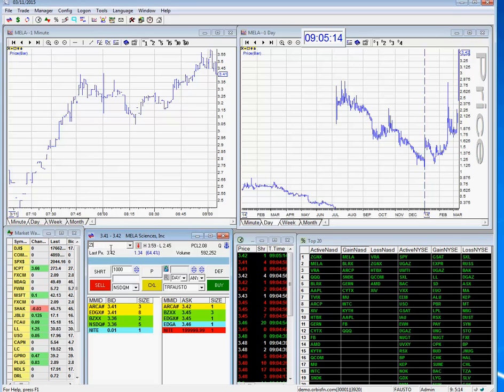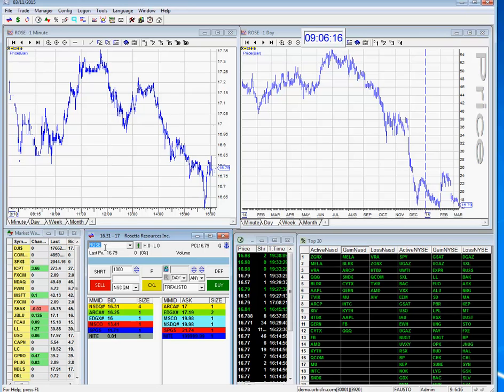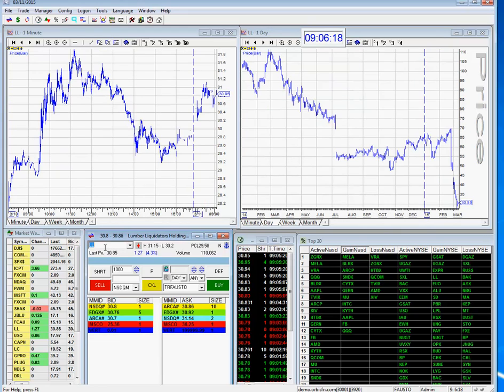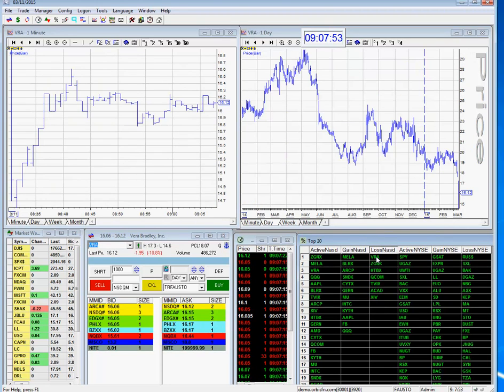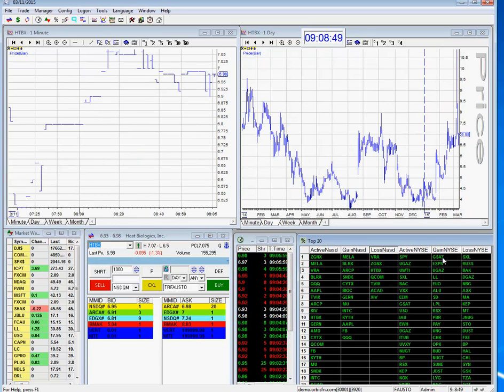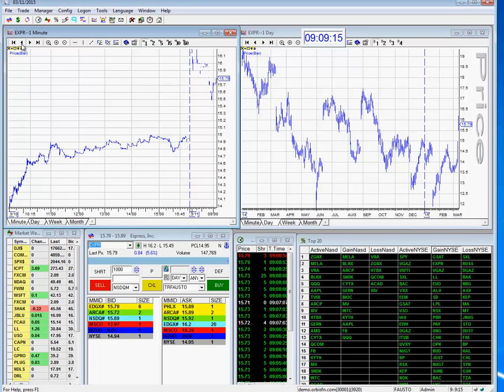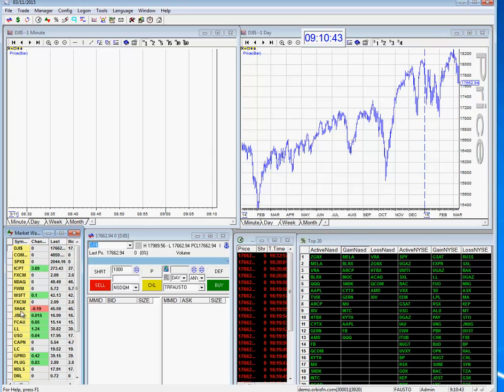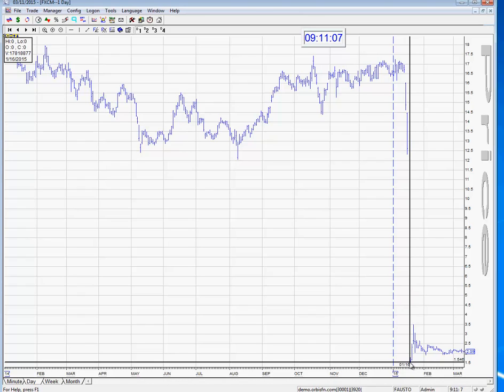Day Trading with a 12 World Champion